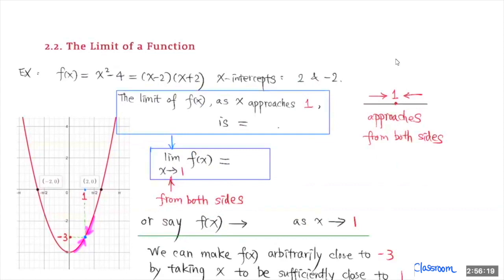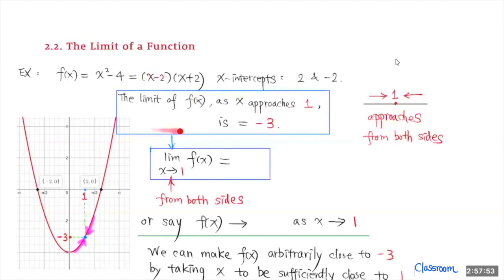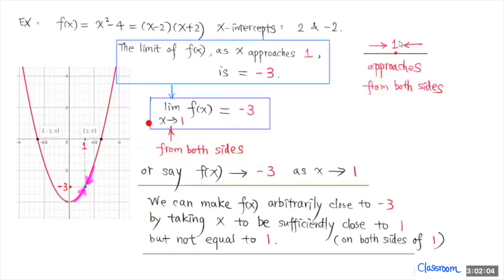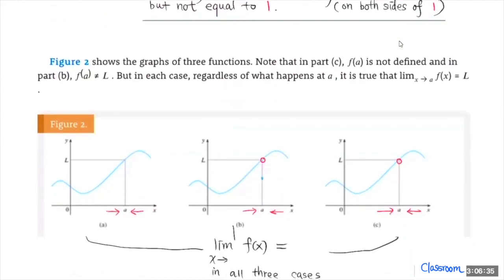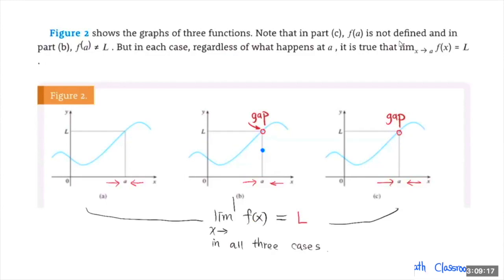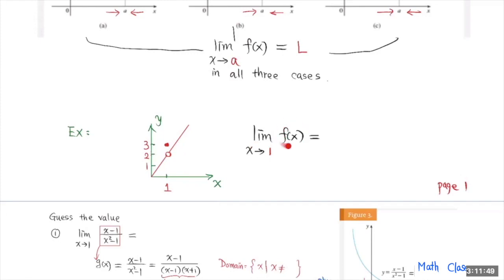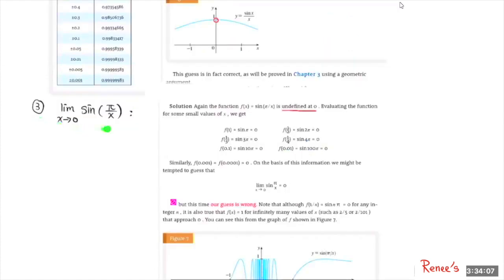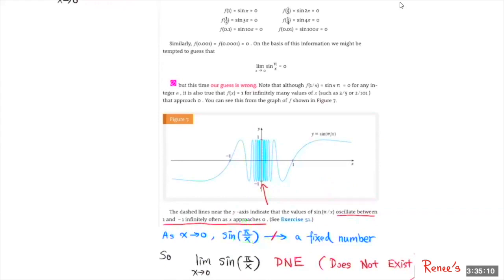The limit of a function, Calculus 1, Math 110A section 2.2A HD 720p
A lesson on the limit of a function, Calculus 1.  This lesson corresponds to section 2.2 The Limit of a Function in Calculus Early Transcendentals by James Stewart, the 8th edition.